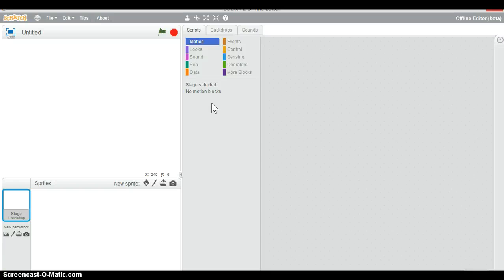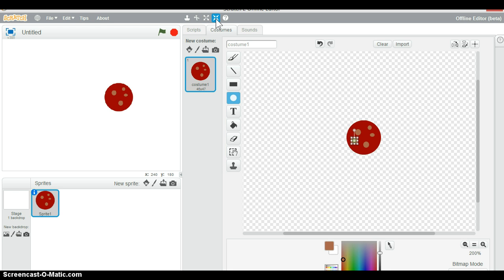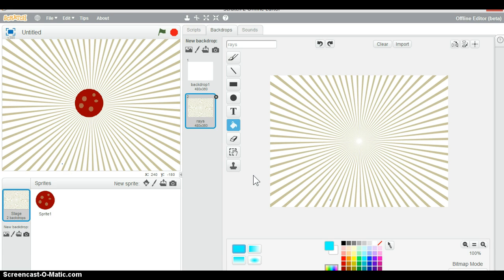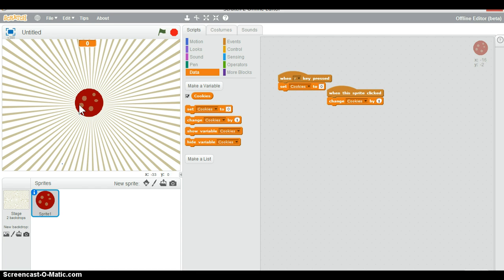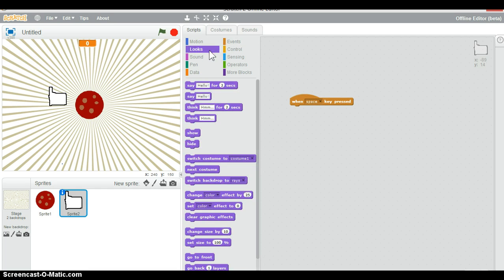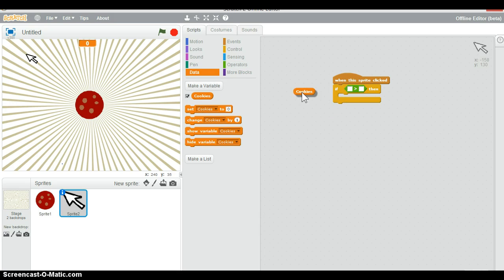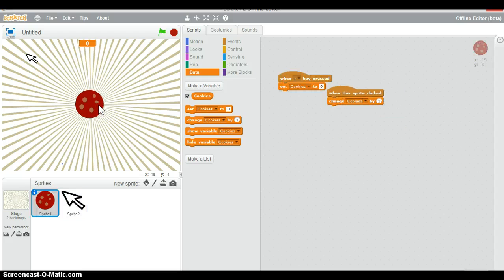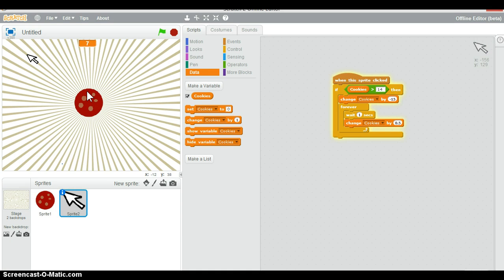How to make a cookie clicker type game in scratch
This is a tutorial on how to make a Cookie clicker game in scratch.